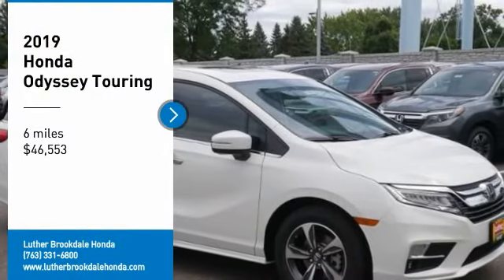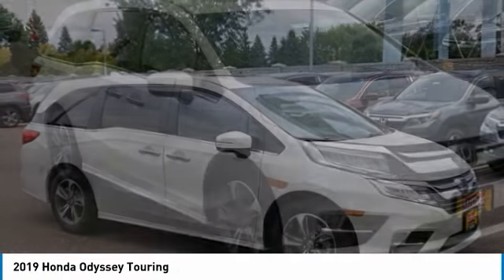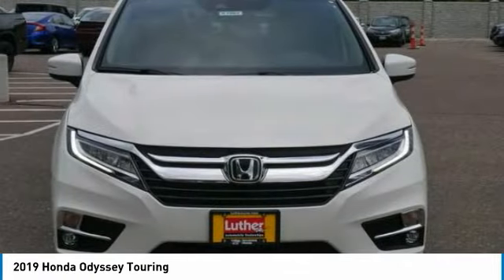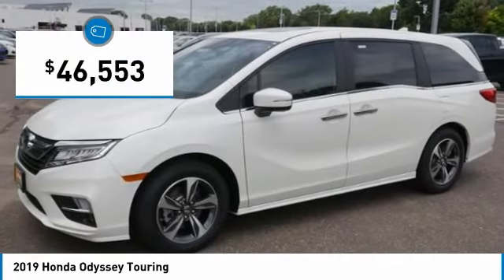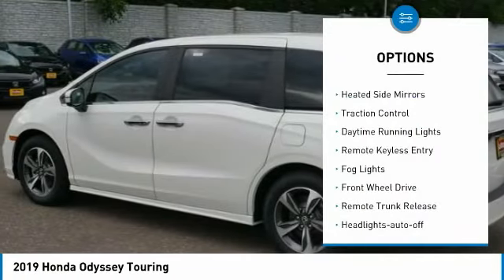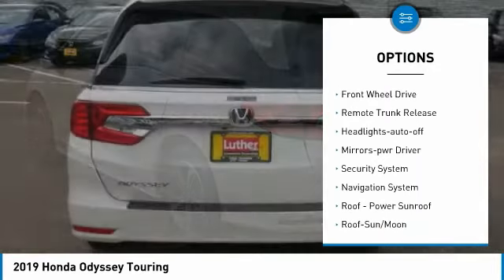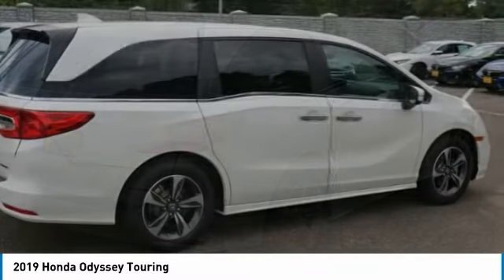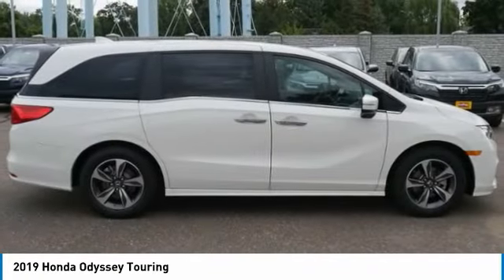2019 Honda Odyssey Brooklyn Center,Maple Grove,Plymouth,Minneapolis 190945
2019 Honda Odyssey Touring

: Moonroof, Third Row Seat, Nav System, Entertainment System, Heated Leather Seats, Smart Device Integration, Aluminum Wheels. EPA 28 MPG Hwy/19 MPG City! Touring trim, White Diamond Pearl exterior and MOCHA interior. SEE MORE! DISCOVER THE LUTHER ADVANTAGE: The Luther Advantage is a complete and comprehensive package of benefits designed to make buying-and driving-a vehicle from the Luther dealerships a pleasant and convenient experience. From the peace of mind that comes with a 5 Day-500 Mile Return or Exchange Policy, 30 Day 1,500 miles Full Warranty and 60 Day 2,500 miles Limited Powertrain Warranty and Free CARFAX Reports & Clean Title Guarantee on pre-owned vehicles, as well as providing Luther customers with full range of valuable discounts at participating Holiday Stationstores including 10 cents off a gallon, $6 for The Works car wash among other advantages and guarantees. As much as we like satisfying customers, we like keeping them even more. WHY BUY FROM US?: We Will Pay Cash For Your Vehicle. Your car could be worth more than you think! And we'll buy it - even if you don't buy from us. ALL makes and models. ALL price ranges! We'll quote ANY vehicle, regardless of condition. If you accept, you'll walk away with the cash. You'll never find a simpler, safer way to sell your car. EXPERTS REPORT: Edmunds.com's review says No SUV can match the 2019 Honda Odyssey for ease of use or flexibility. It doesn't hurt that the Odyssey comes standard with a strong V6 and comfortable seats. . Check whether a vehicle is subject to open recalls for safety issues at safercar.gov